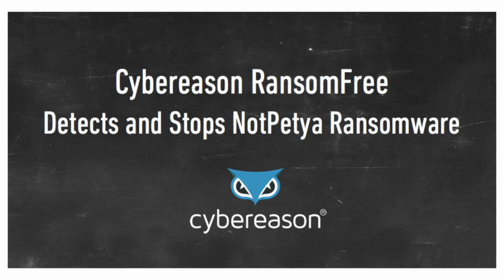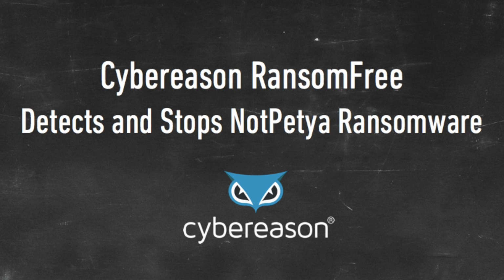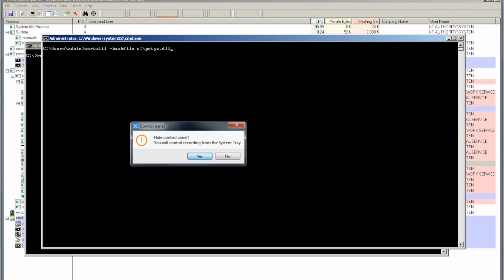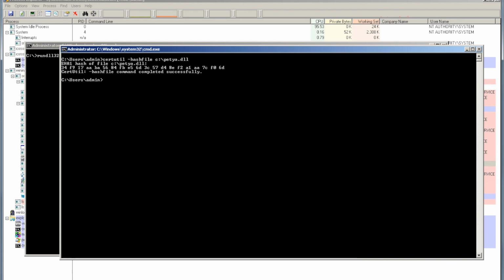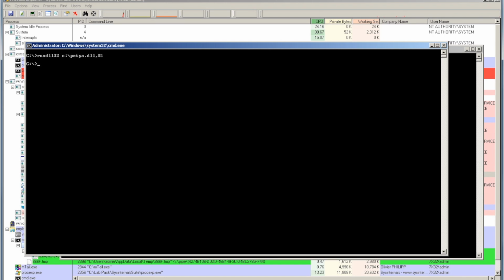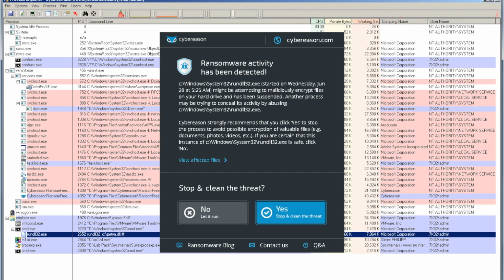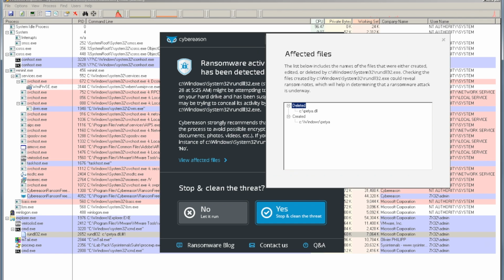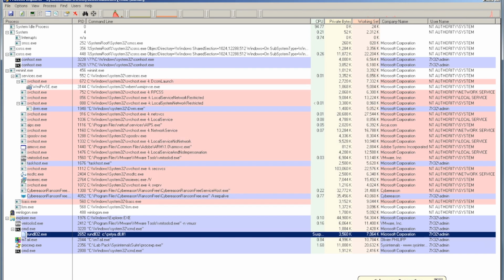DEMO: Cybereason RansomFree protects against NotPetya ransomware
Watch how Cybereason RansomFree detects and stops NotPetya ransomware